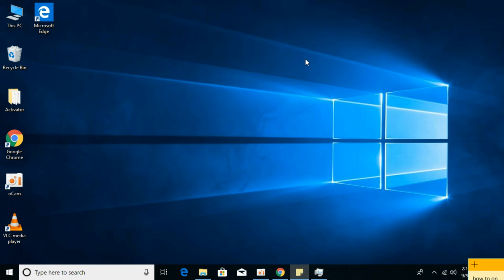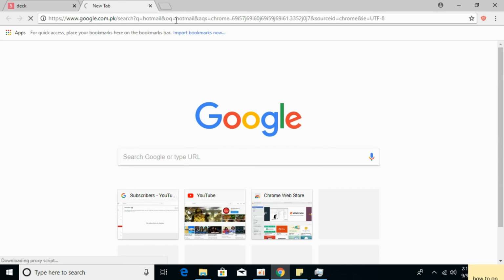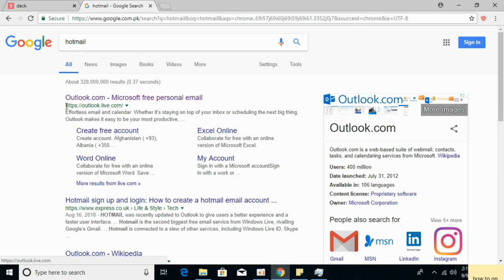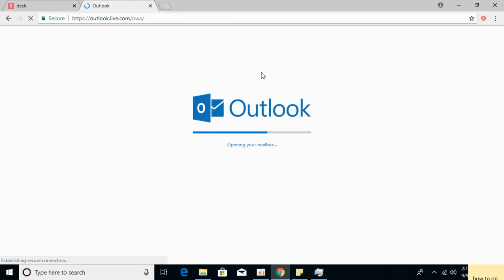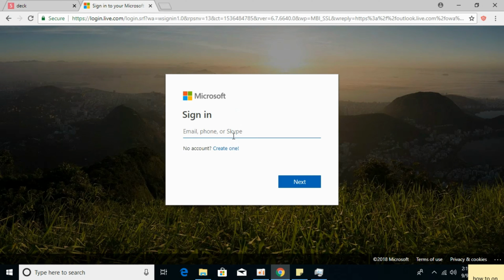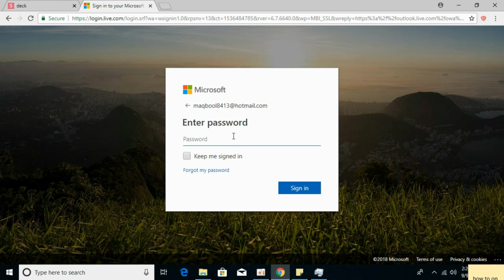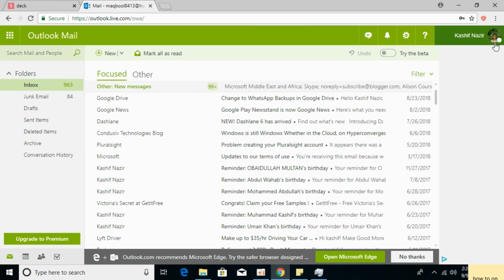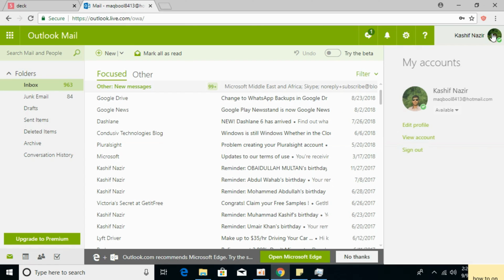How to Login Hotmail Account (2021)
Learn How to Login Hotmail Account. It is simple process to sign in into your account on hotmail, follow this video.

0:00 Intro
0:05 Login Hotmail Account